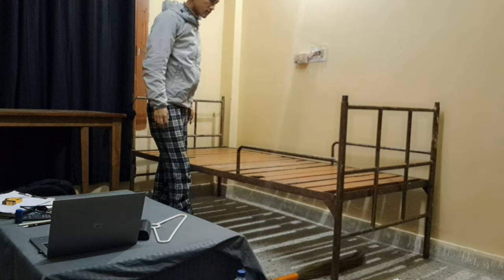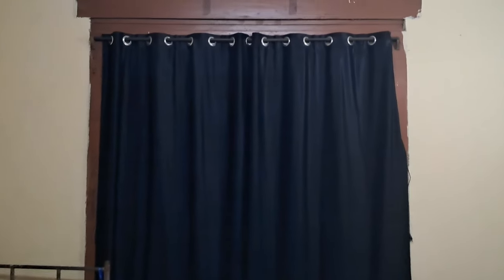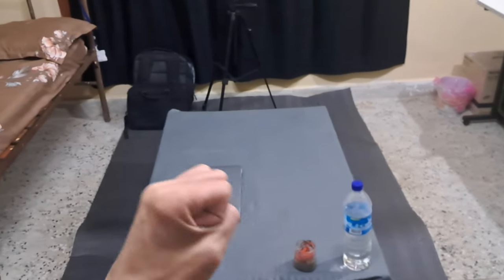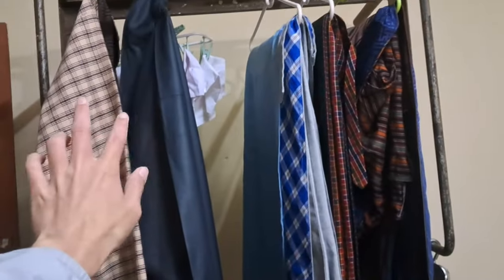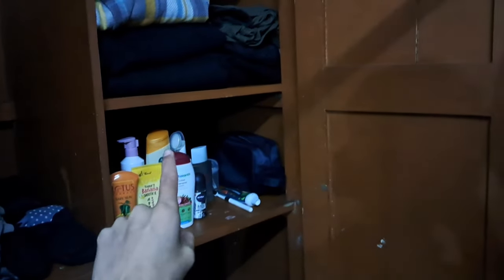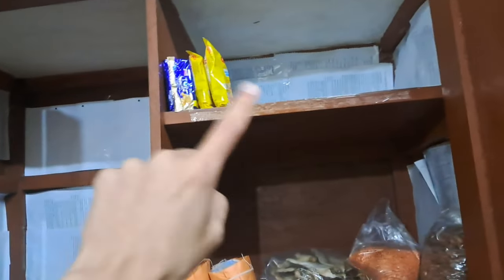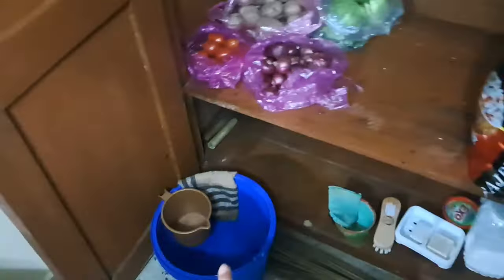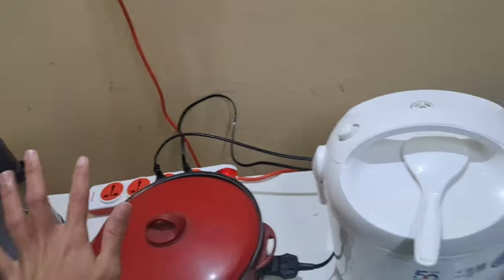Sherubtse College Room Tour | Bhutan |Bhutanese Vlogger